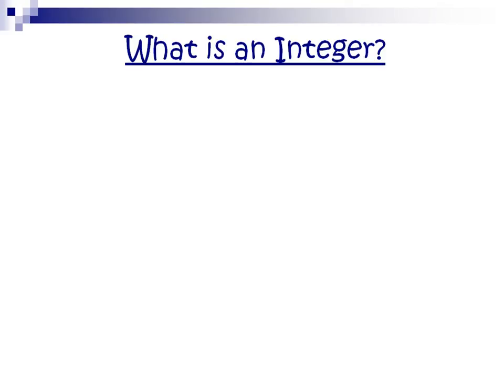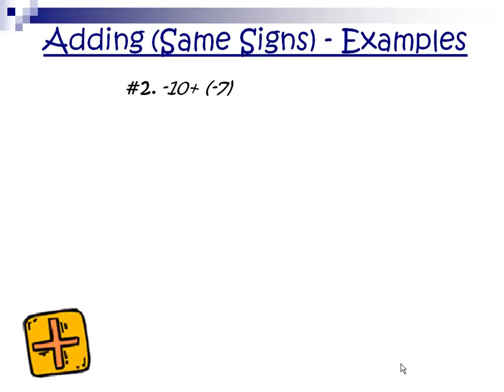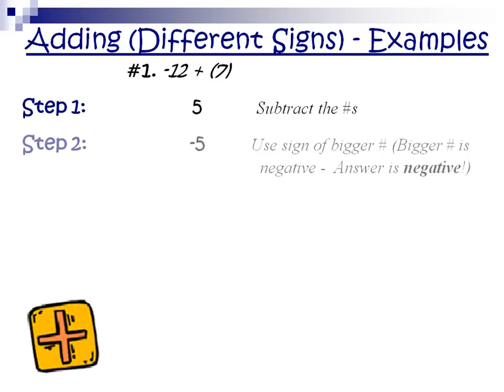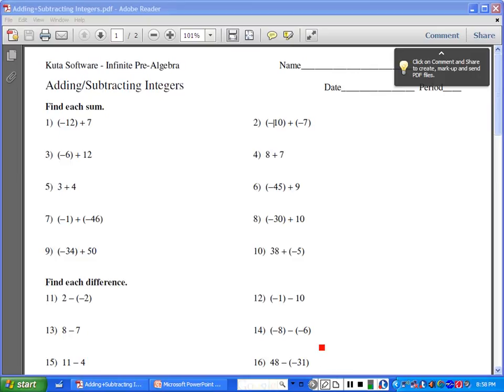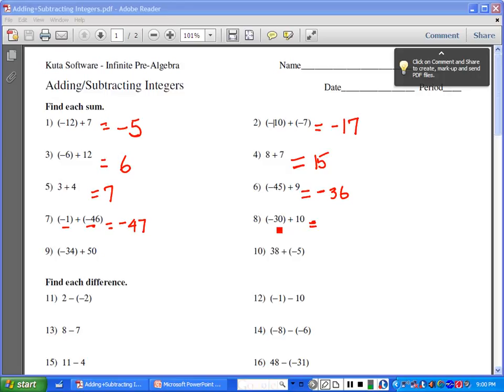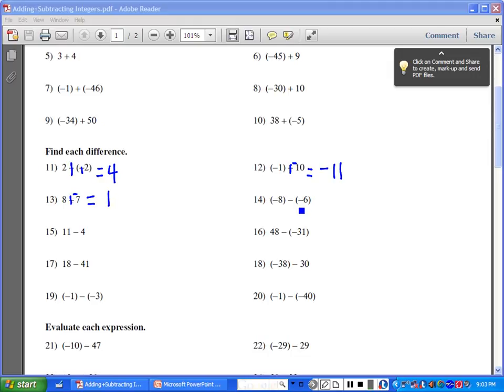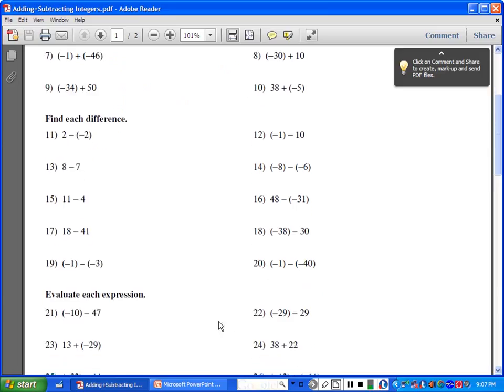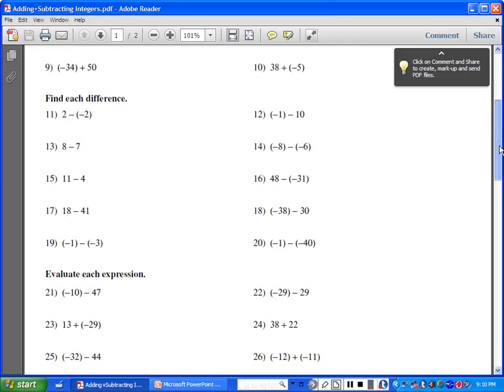Adding and Subtracting Integers (Thomas)